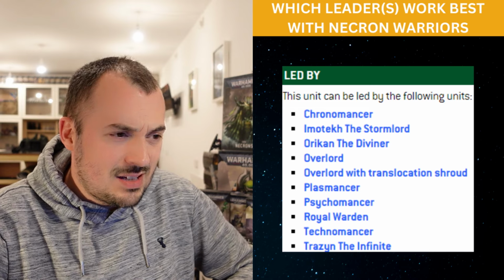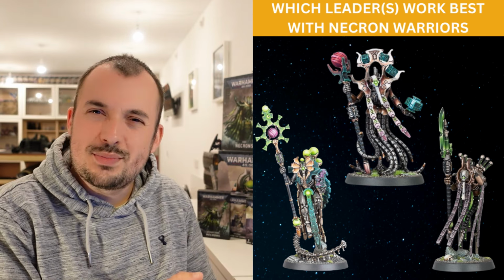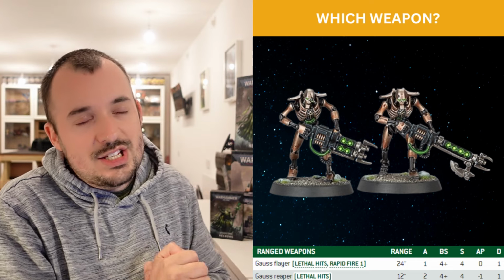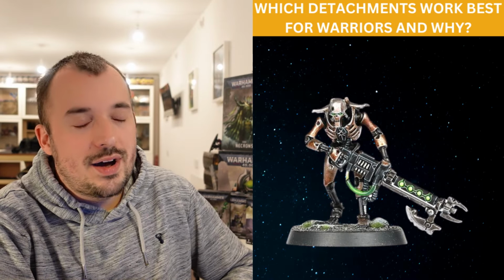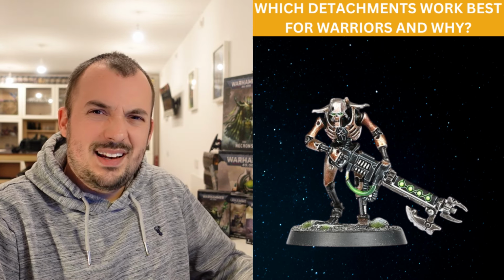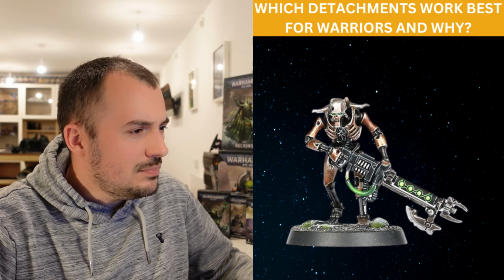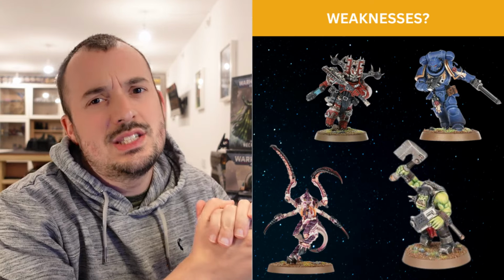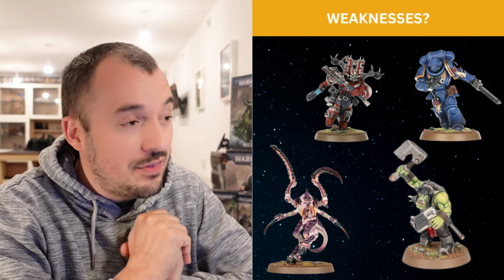8 Important Questions To Ask Yourself When Using Necron Warriors!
8 Important Questions To Ask Yourself When Using Necron Warriors!

0:00 Intro
1:30 Poll Result
2:36 Why We Need Necron Warriors?
4:20 Best Leaders?
8:17 Optimal Unit Size?
9:11 Gauss Flayer or Gauss Reaper?
10:55 Which Detachment?
13:14 What About Ghost Arks?
14:35 Other Synergy?
15:38 Necron Warrior Weaknesses?
17:20 Outro